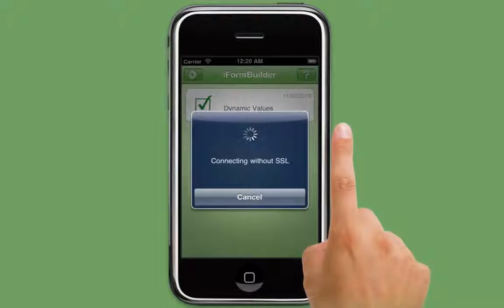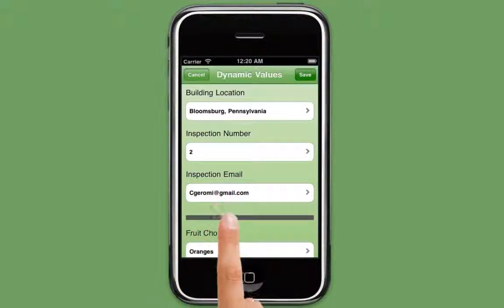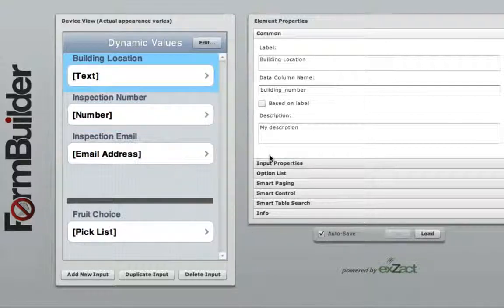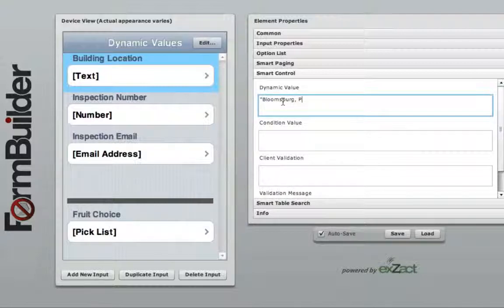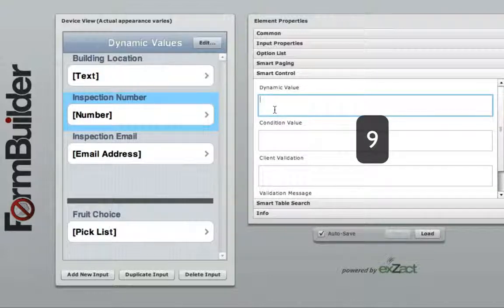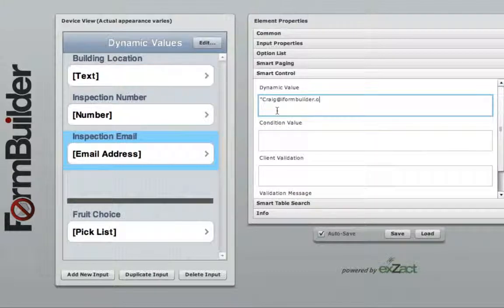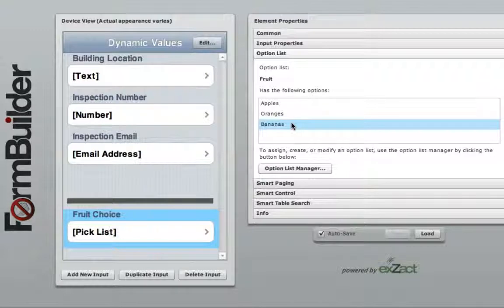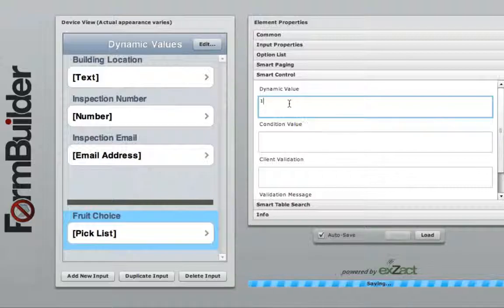iForm Mobile Data Collection: Showing Default Values Using Dynamic Logic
Overview video of iForm Mobile Data Collection - Showing Default Values Using Dynamic Logic